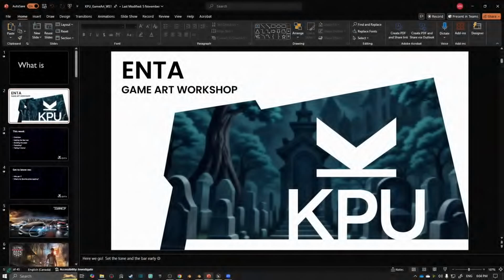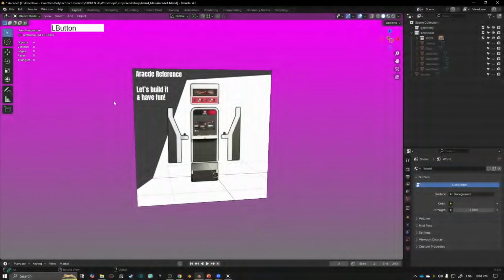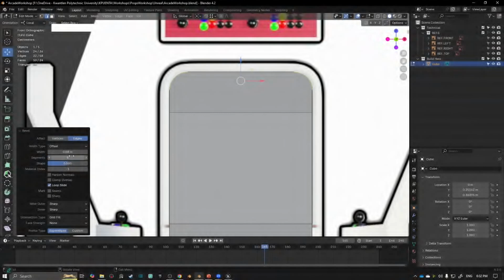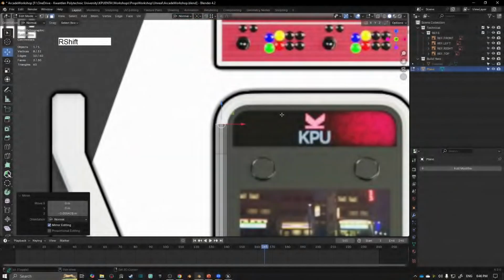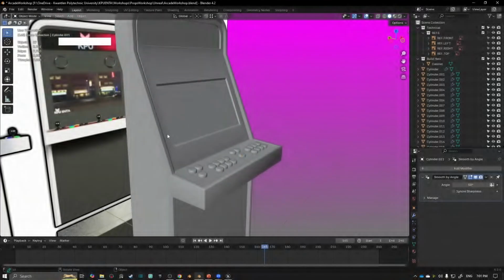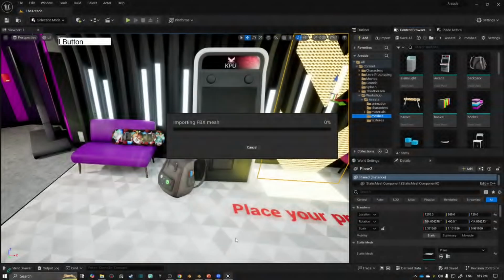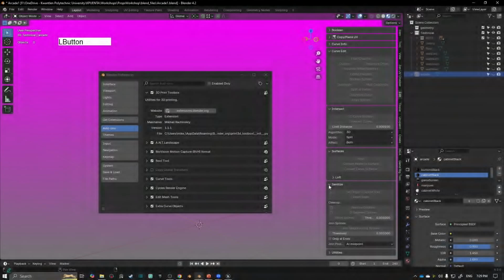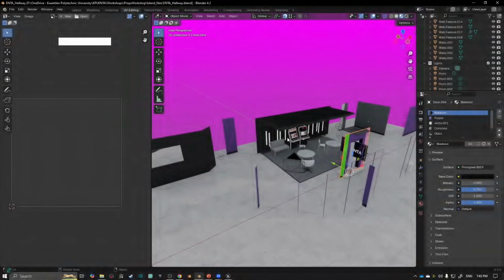KPU Entertainment Arts Workshop: " Game Art Production" by Mike Hayes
Join us for an exciting Game Art Production online workshop, hosted by KPU Entertainment Arts Instructor Michael Hayes!

 What to Expect:
Update your knowledge and learn how to build a game-ready prop from start to finish! From initial design to bringing it to life in a game engine, you'll:
✅ Create a prop model
✅ Add textures & materials
✅ View it in Unreal Engine

🛠️ Pre-requisites:
👉 Blender (4.2.3) and Unreal Engine (5.3.2) must be installed to participate.

Don’t miss out on this experience to level up your game art skills!